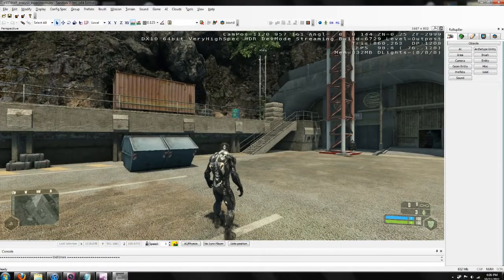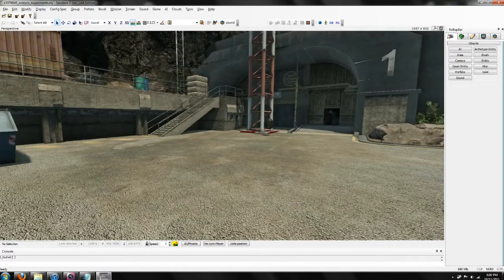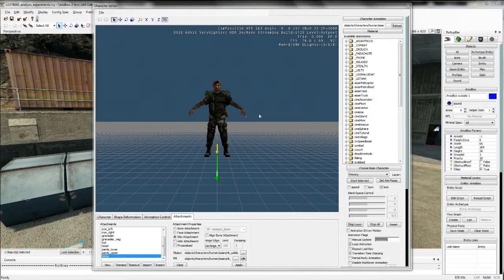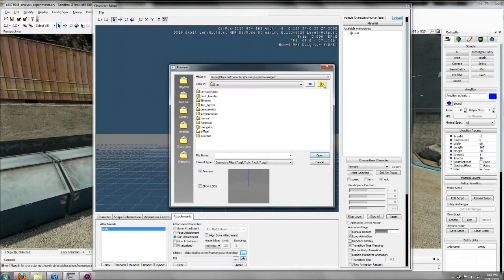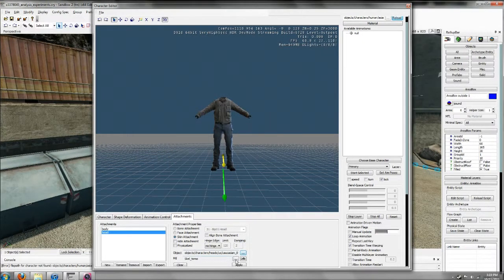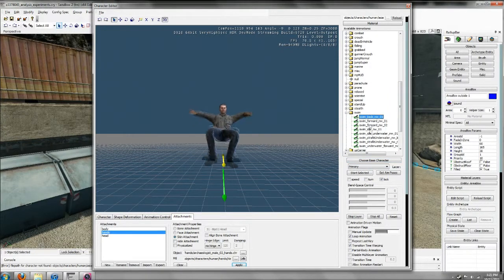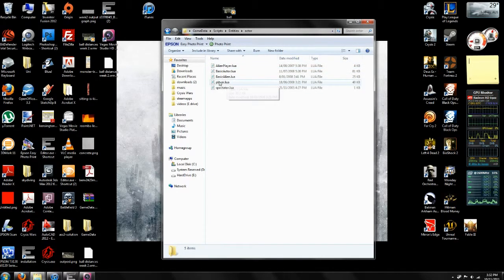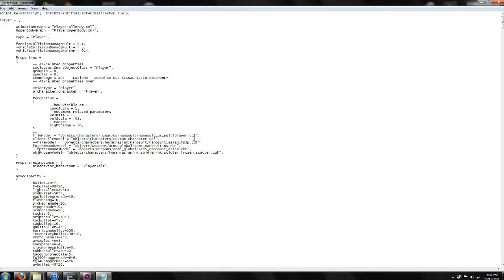CryEngine 2 tutorial - Making screen captures more presentable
This tutorial is best viewed either fullscreen, or as large as you can make it.

This tutorial aims to assist the user in cleaning up their CryEngine 2 viewport, in order to get presentation quality screenshots and screen captures.
The tutorial was created as a research project for BENV2423, a course run by The University of New South Wales, where I am currently doing an Architectural Computing degree.

Resources:
written tutorial on changing character models